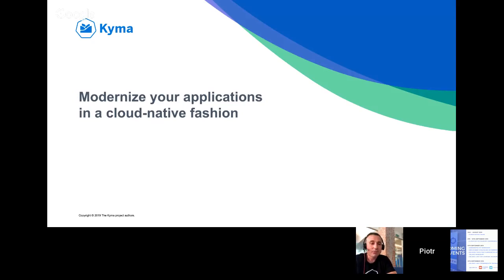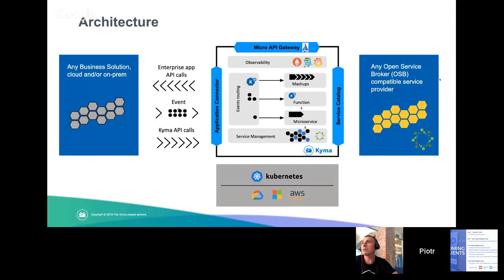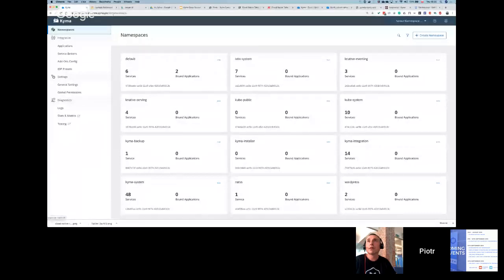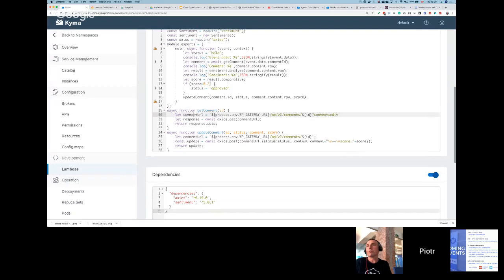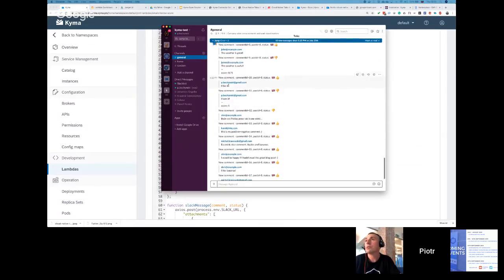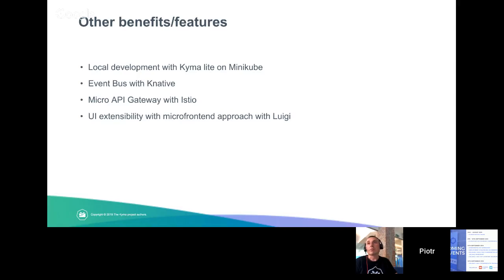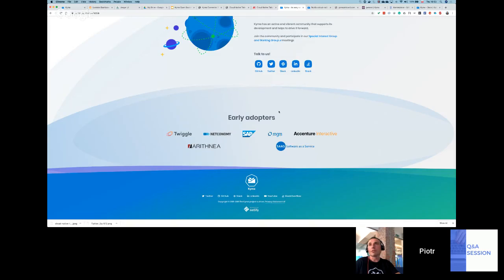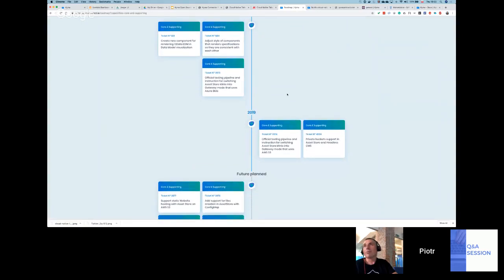Cloud Native Talks #6 (Online Meetup)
We are glad to invite you to the Cloud Native Talks #6 (Online Meetup) hosted by Cognitive.

Choose workshops that interest you!

Agenda:
00:01 - Introduction
02:00 - Piotr Bochynski "Modernize your applications in a cloud-native fashion with Kyma" + demo (EN)
52:04 - Q&A session

Useful links:

If you want to reproduce the demo from the talk you can follow this blog post

Become a Contributor